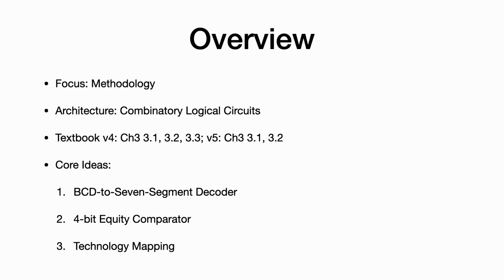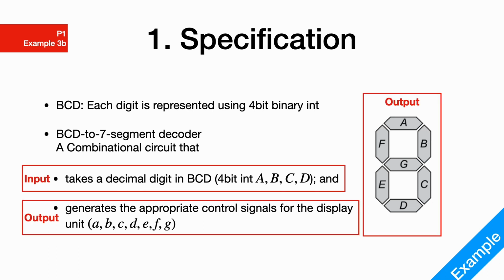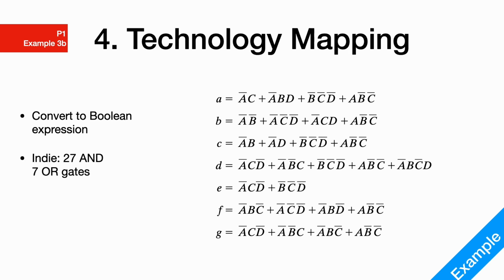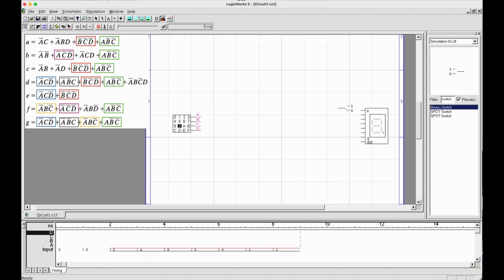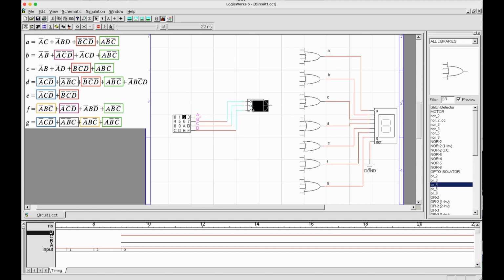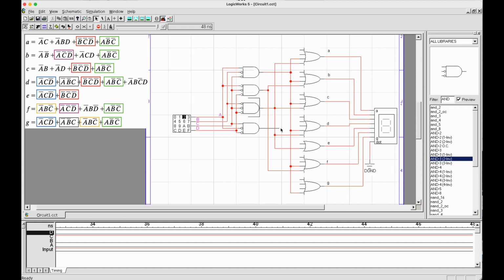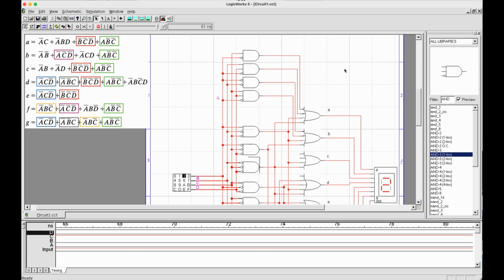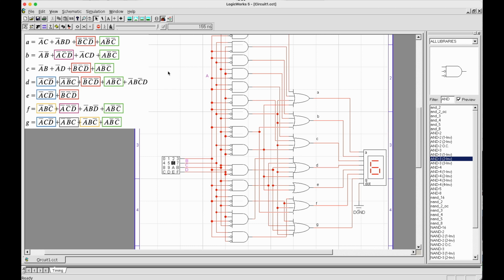CSCI150: Lecture 3 LS10 Part 1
LS10 Part 1
BCD to Seven Segment Display Example
Lecture + Tutorial